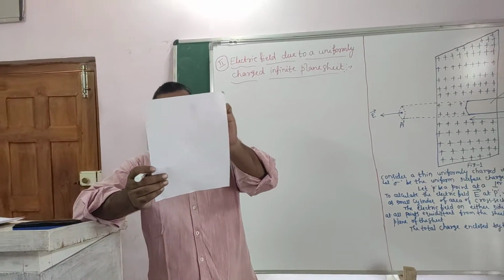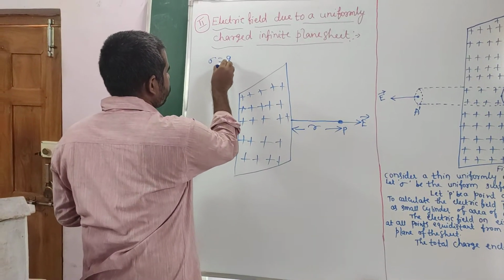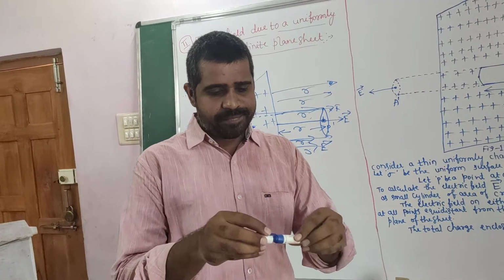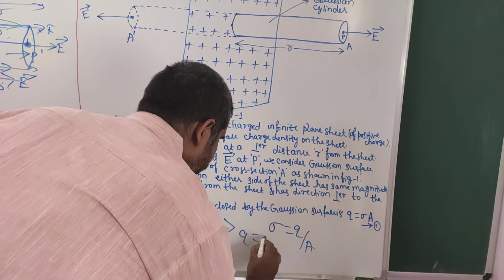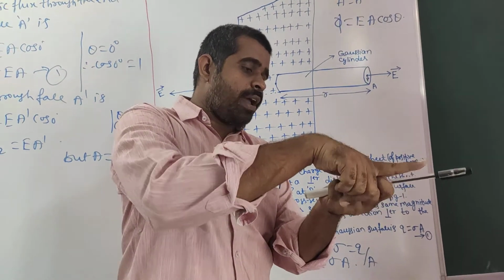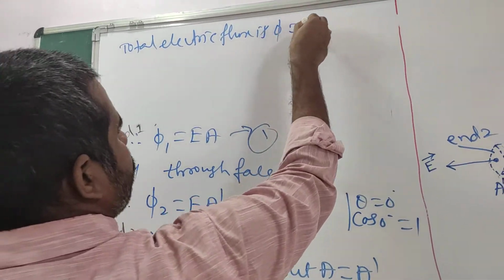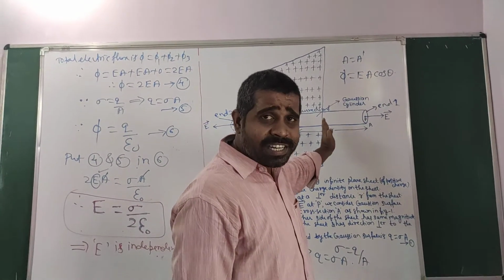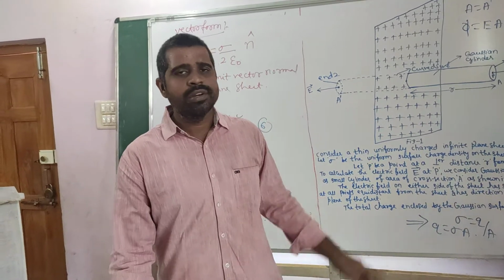Electric field due to a thin infinite plane sheet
Derivation of Second application of gauss law